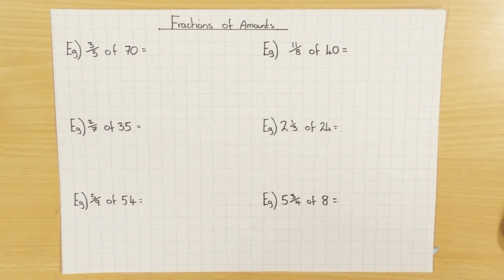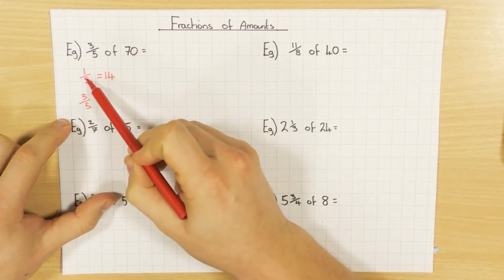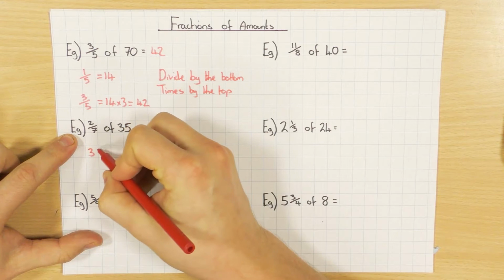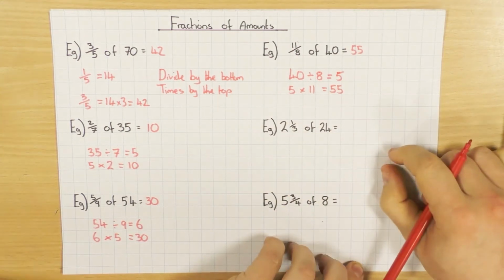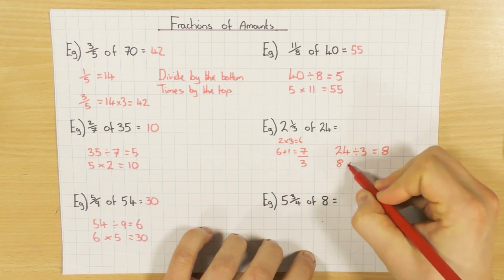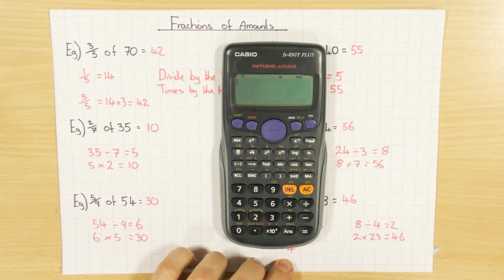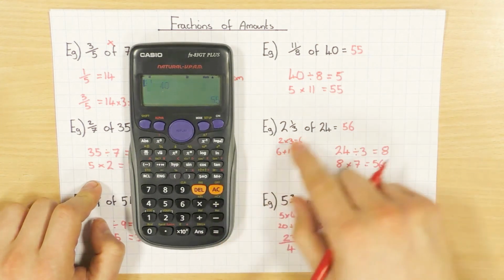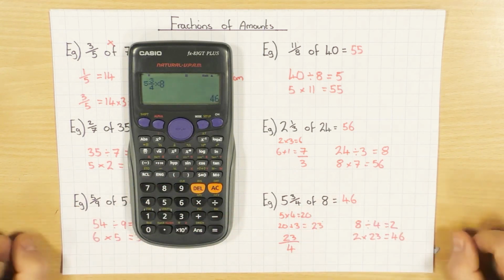Fractions of Amounts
A video explaining how to find fractions of amounts using both non calculator and calculator methods